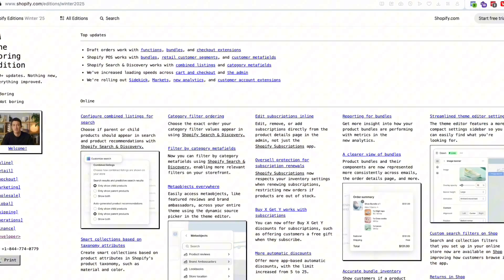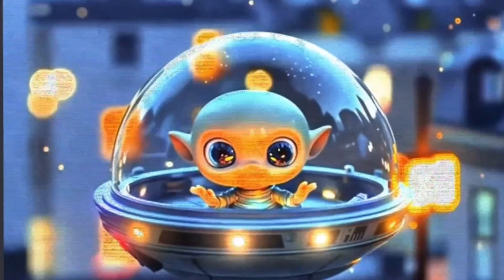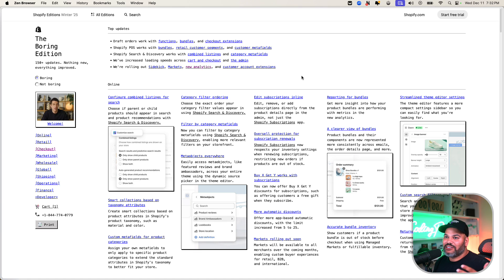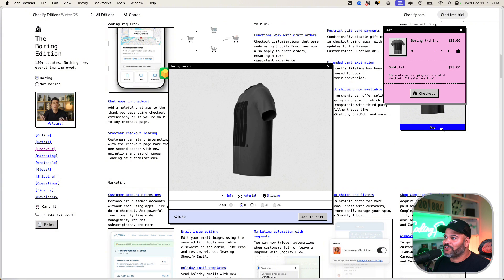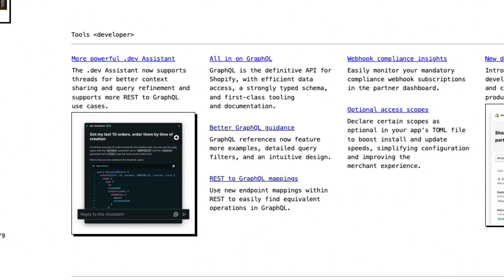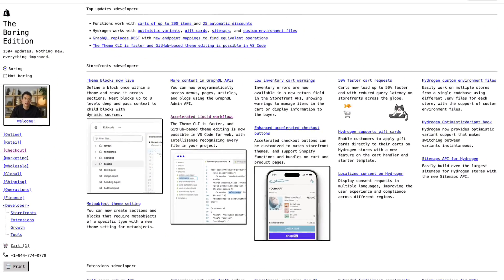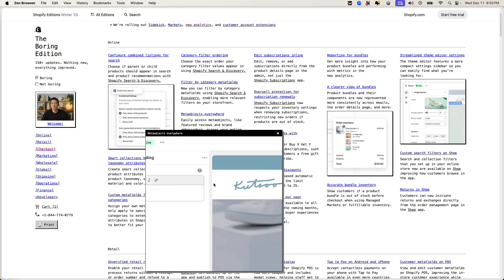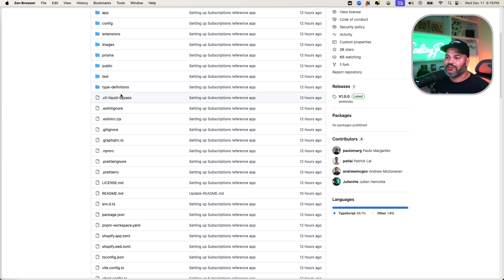🎯 Stay Ahead in the Tech Game with Shopify Winter '25 Edition! 🚀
In this video, we’re diving deep into Shopify's Winter '25 Edition! Shopify has dropped some exciting updates, and I’m breaking it all down for you. From game-changing features to tools that can take your e-commerce business to the next level, we’ll explore how these innovations can impact store owners, developers, and everyone in between.

We’ll specifically take a closer look at this page to discuss:
✅ The most notable updates in Shopify Winter '25 Edition.
✅ New tools and features to enhance store functionality and design.
✅ Opportunities for developers and how to stay ahead in the Shopify ecosystem.
✅ My personal take on how these updates can help you level up your Shopify game.

Whether you’re just starting out or already crushing it with your online store, this video is a must-watch for staying ahead in the e-commerce world. 💡

Looking to build your portfolio and want to get more interviews get the